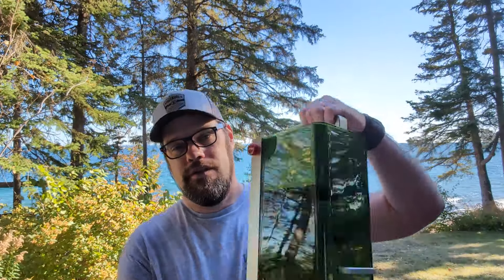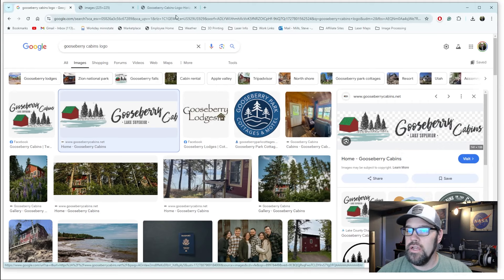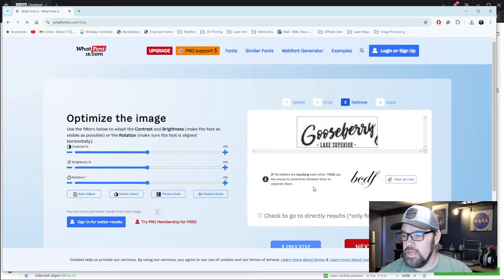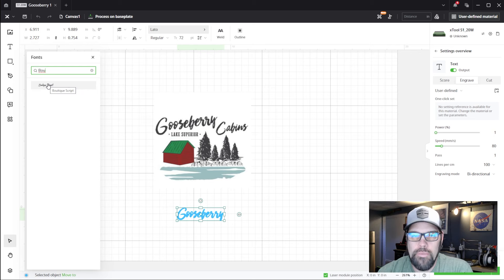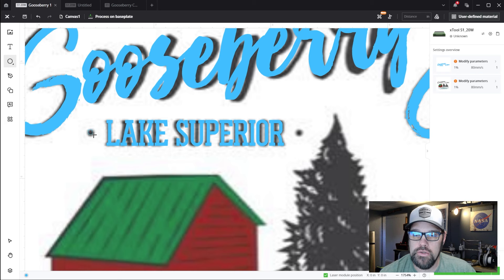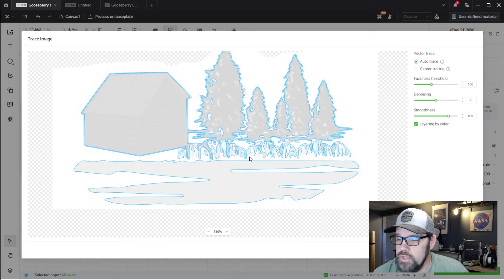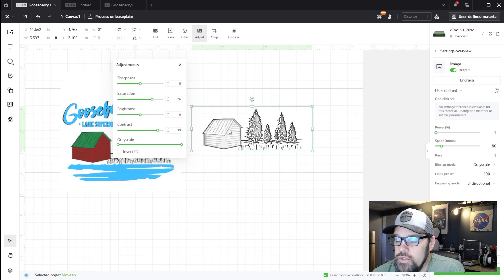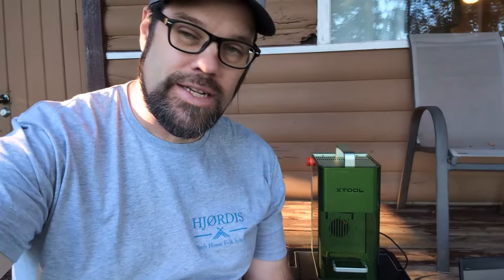Replicating a Logo in xTool Creative Space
We're on the road traveling with the xTool F1 and wanted to create a thank you gift for the cabin owners. We borrowed their logo from their website and used the tools in xTool Creative Space along with a font finding tool to recreate the logo and engrave a set of slate coasters to gift them on our departure.

Check out Gooseberry Cabins for your next vacation on the North Shore of Lake Superior

Digital Calipers
3mm Baltic Birch Plywood
CA Glue and Accellerator
Acrylic Paint Pens